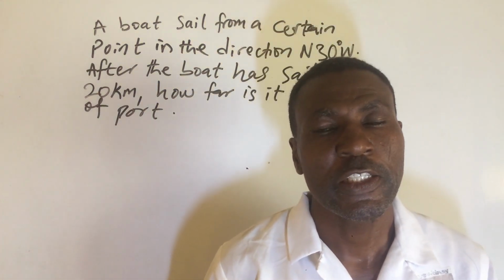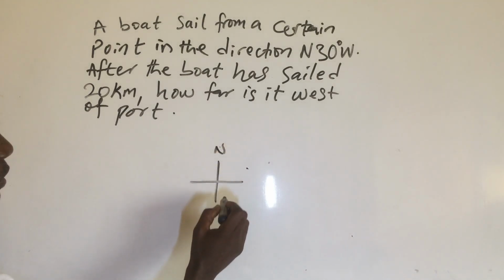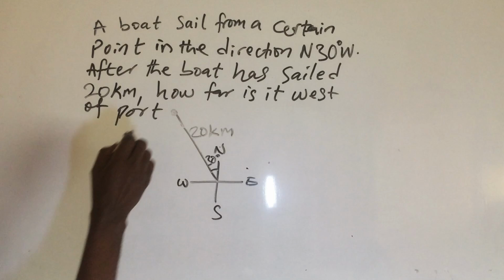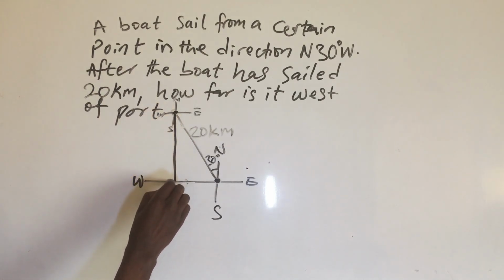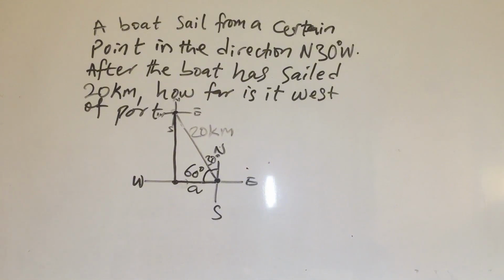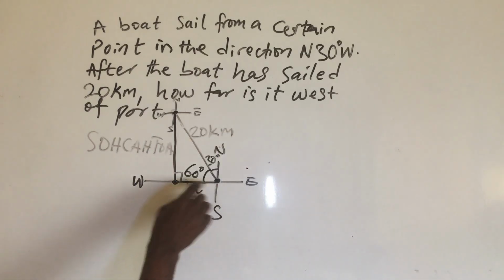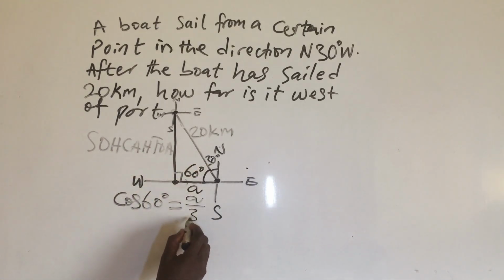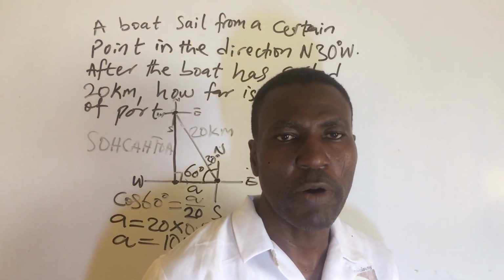The Mathematics of Navigation.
I have passion to educate men and women on area of mathematics and physics while at their convenient home.The Mathematics of Navigation, A Guide to Bearings and Distances, Mastering Bearings and Distances, Solving Bearing and Distance Problems,  A Mathematical Journey,  You can get solutions of mathematical and physics questions that will enable you succeed on your various examinations concerning mathematics and physics.
Many topics on mathematics and physics have been treated here on this channel and many will still be treated.
I assure you that you will learn alot as far as mathematics and physics is cocerned on this channel.